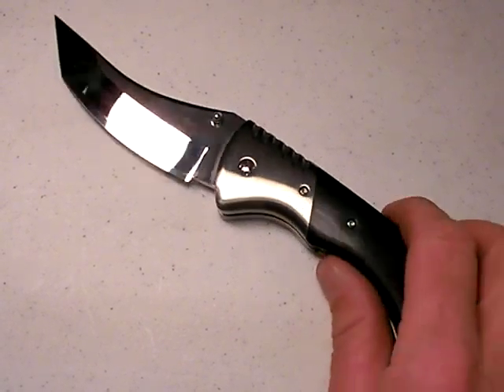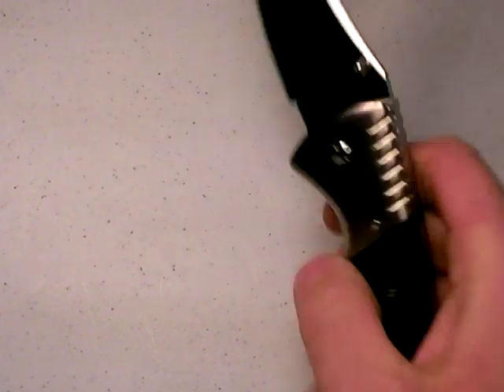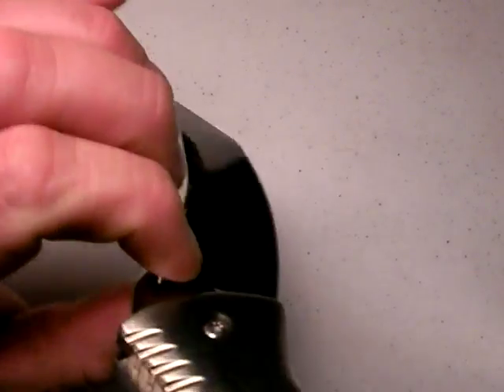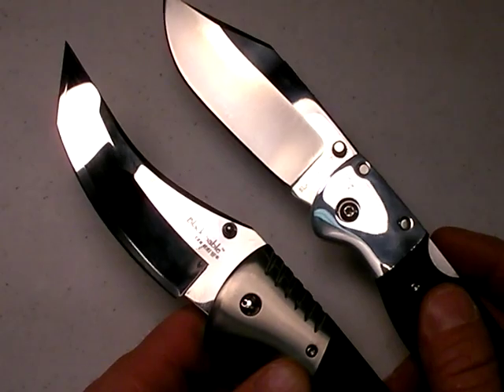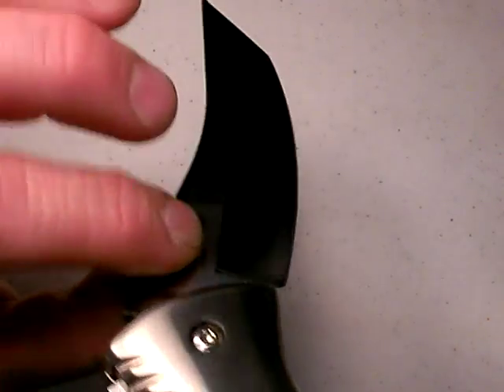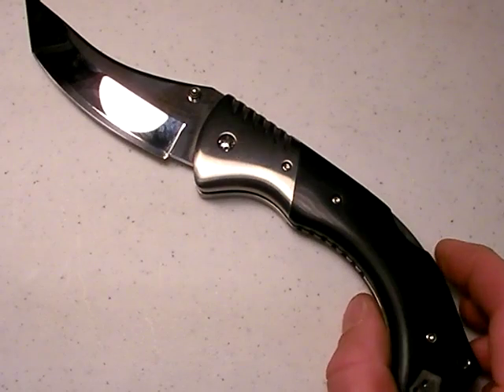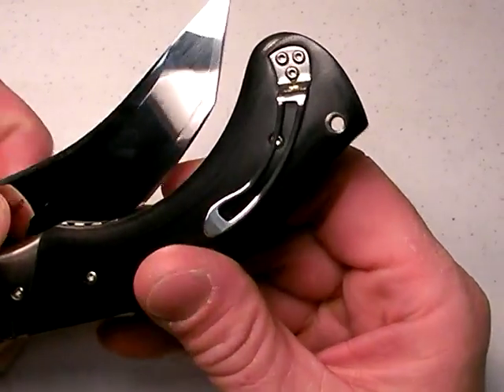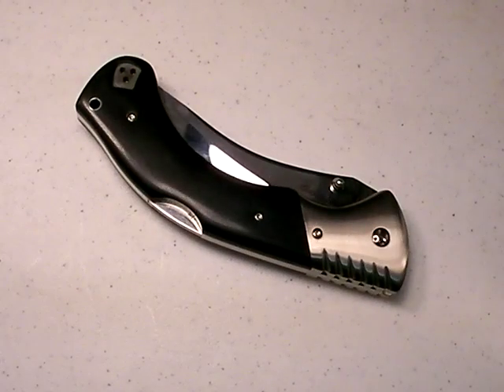Cold Steel Black Sable: Movie Knife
The Cold Steel Black Sable looks impressive on paper. Featuring a menacing 4 inch San Mai III upswept blade, the knife intimidates. That is if you can open it. Therein lies the huge downside to this design: extremely difficult deployment with the tapered "volcano" shaped thumbstud and little leverage provided with its location. This relegates the Black Sable to collector status in my opinion. Other downsides include a stout 8.5 ounce carry weight, no jimping at all on the spine, and an outrageous price tag. But to be fair the news isn't all bad. The Black Sable DOES look impressive, it has excellent fit and finish, the black micarta scales are handsome, the handle is comfortable, and the solid-locking blade gleams. But all of this counts for naught due to its deployment problems. As such, for me, it remains a $300 collector and movie knife. Nutnfancy Likeability Scale: 2 of 10